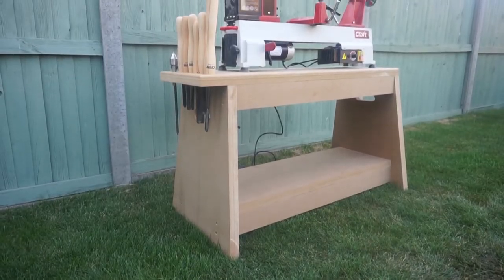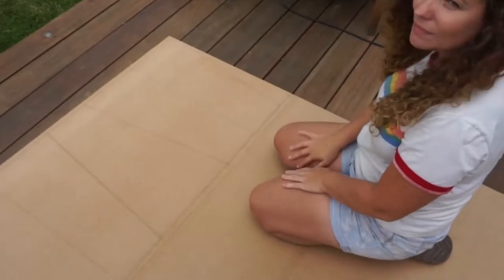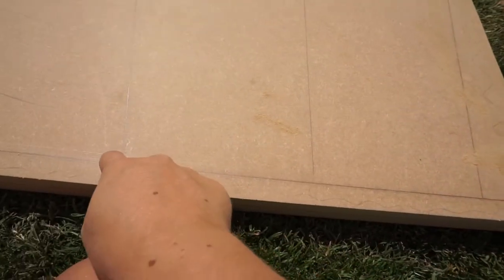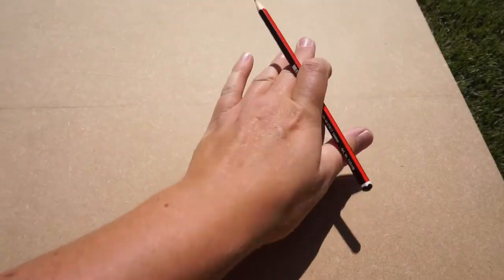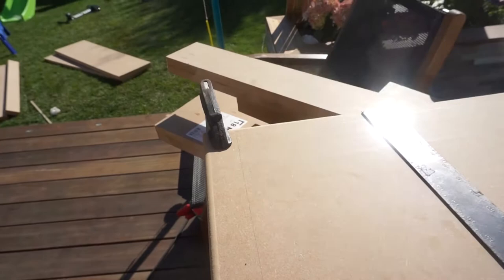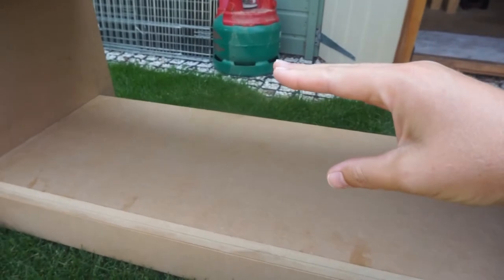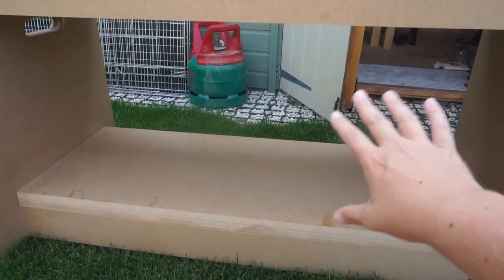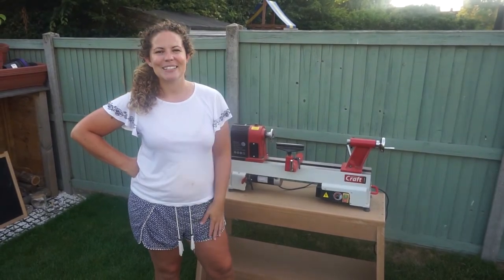DIY Lathe table - make this for just £50 - The DIY Tribe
In this video we show you how we made our DIY lathe table for our first lathe, the Axminster AC305WL. We were inspired by a tutorial on popular wood working (linked below), but made a few adjustments to suit our budget and needs. This lathe table was made from 2 large sheets of 18mm mdf, so cost us less than £50 to make 😊 All materials and tools linked below.

:: Materials and Tools ::

15mm wood screws – Amazon
wood glue
circular saw - Amazon
chop saw – Amazon
combi-drill - Amazon